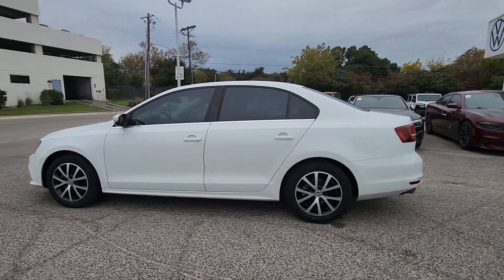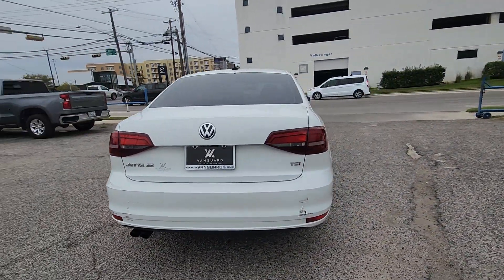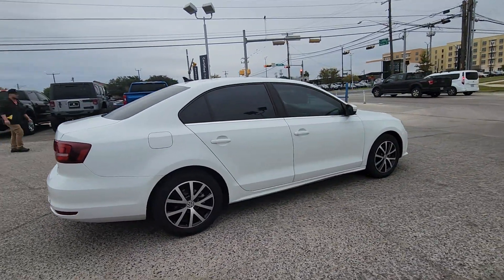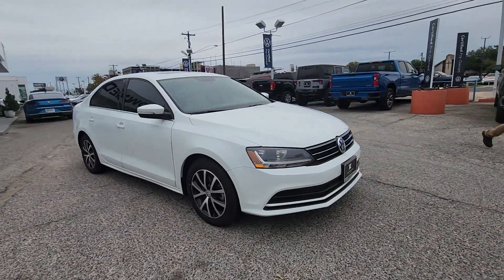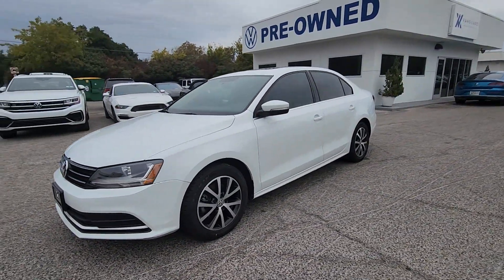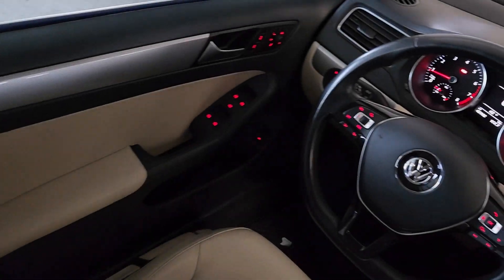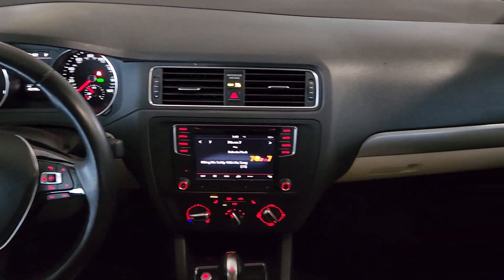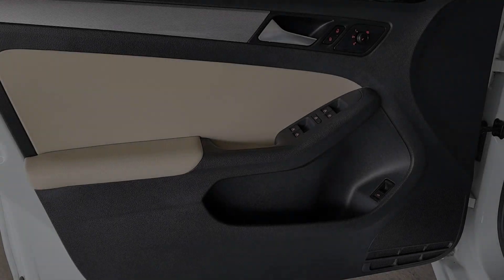2017 Volkswagen Jetta Austin, Pflugerville, Round Rock, Georgetown, Cedar Park V230578A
Pure White Used 2017 Volkswagen Jetta available in 6900 Burnet Road, Austin, Texas at Vanguard Volkswagen Austin. Servicing the Austin, Plugerville, Round Rock, Cedar Park, Georgetown, TX area.

Pure White 2017 Volkswagen Jetta 1.4T SEbrbrThis vehicle comes with the following features and options : Cornsilk Beige w/V-Tex Leatherette Seat Trim 4 Speakers 4-Wheel Disc Brakes ABS brakes Air Conditioning Alloy wheels AM/FM radio: SiriusXM Brake assist Bumpers: body-color CD player Driver door bin Driver vanity mirror Dual front impact airbags Dual front side impact airbags Electronic Stability Control Emergency communication system: VW Car-Net Exterior Parking Camera Rear Four wheel independent suspension Front anti-roll bar Front Bucket Seats Front Center Armrest Heated door mirrors Heated Front Comfort Seats Heated front seats Illuminated entry Leather Shift Knob Low tire pressure warning Occupant sensing airbag Outside temperature display Overhead airbag Overhead console Panic alarm Passenger door bin Passenger vanity mirror Power door mirrors Power moonroof Power steering Power windows Radio data system Radio: Composition Media w/6.3 Touchscreen Rear anti-roll bar Rear reading lights Rear seat center armrest Rear window defroster Remote keyless entry Speed control Speed-sensing steering Split folding rear seat Steering wheel mounted audio controls Tachometer Telescoping steering wheel Tilt steering wheel Traction control Trip computer Turn signal indicator mirrors Variably intermittent wipers V-Tex Leatherette Seat Trim and Wheels: 16 Sedona Black Alloy. Cornsilk Beige w/V-Tex Leatherette Seat Trim.brbrbrAwards:br  * 2017 IIHS Top Safety Pick+   * 2017 KBB.com 10 Coolest New Cars Under $18000   * 2017 KBB.com 10 Best Used Compact Cars Under $15000brbrbrContingent upon dealer acceptance of terms. Terms may vary. Certification and additional reconditioning fees may apply.